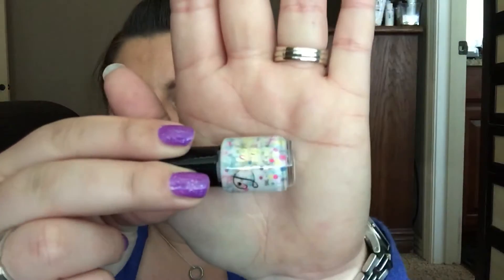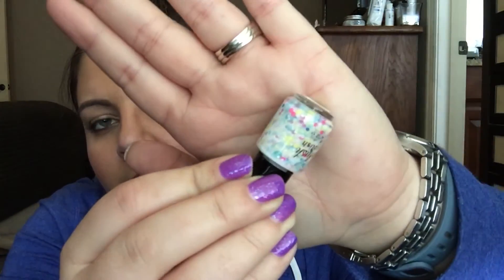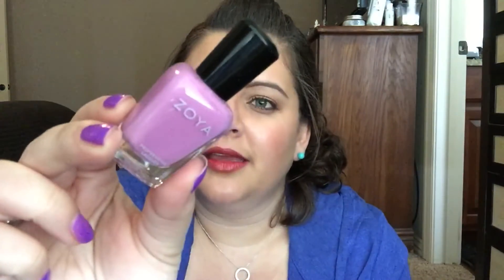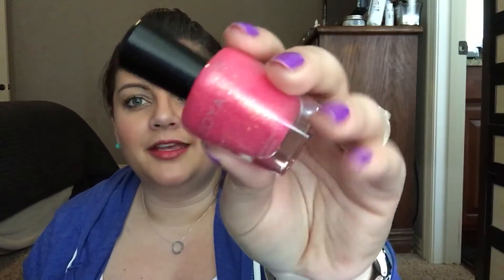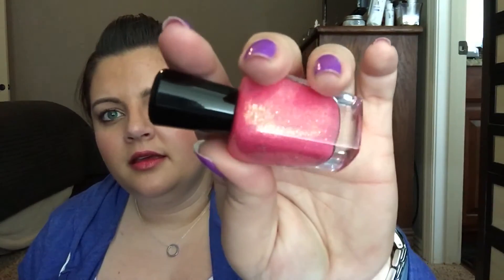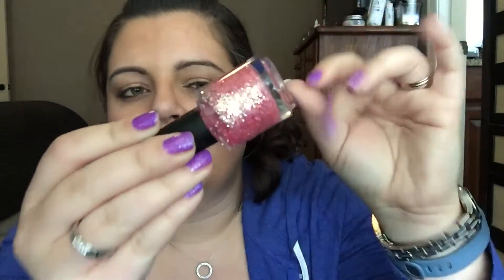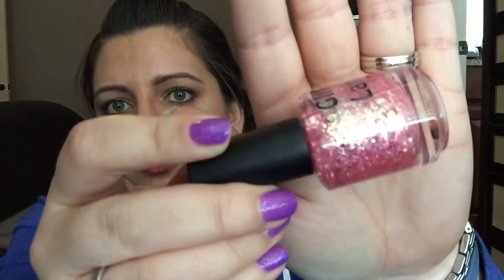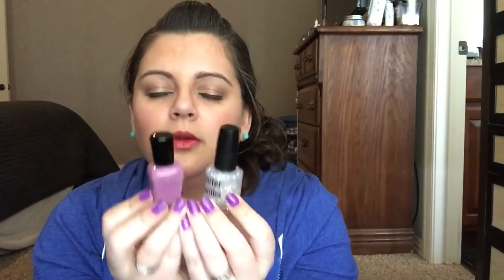Easter Nail Polish Picks